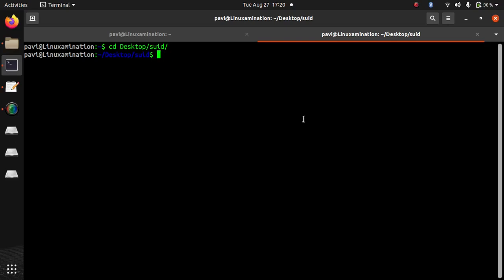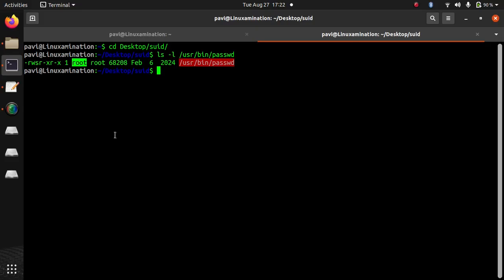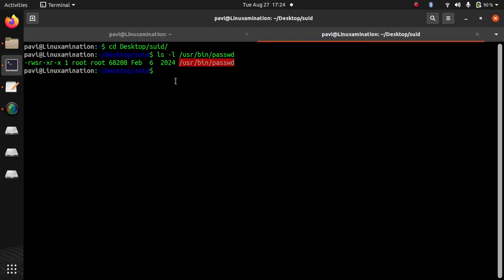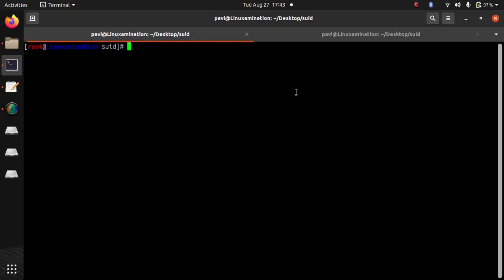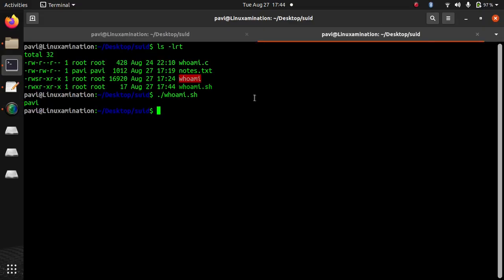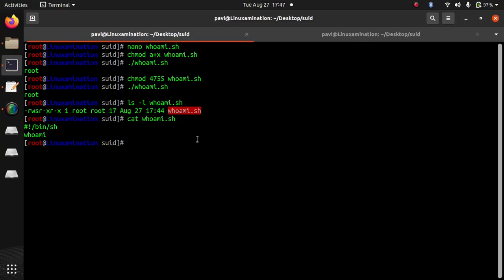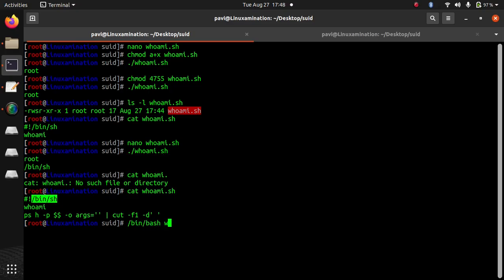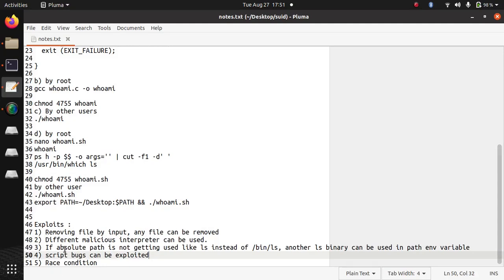Linux SUID Examples | Why does SUID not work with Shell Scripts | SUID Vulnerability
Why does SUID bit not work shell shell scripts
suid examples
suid working
linux suid
suid with binary files
suid with shell script
set suid bit for files in linux
how to set suid bit
brief discussion of suid
understand suid
what is suid
Linux suid vulnerability